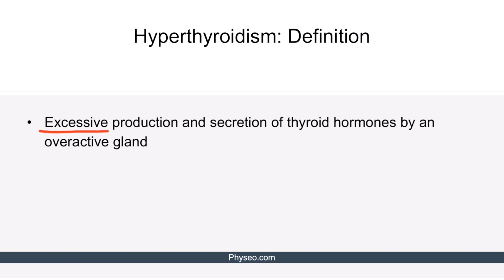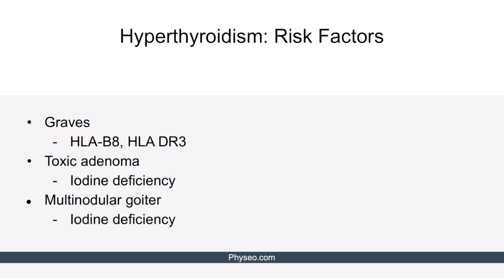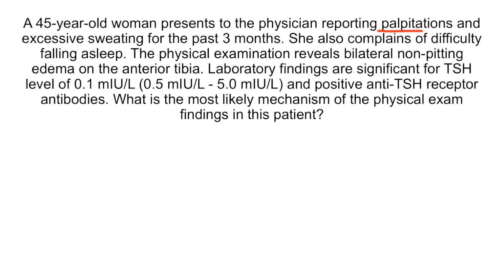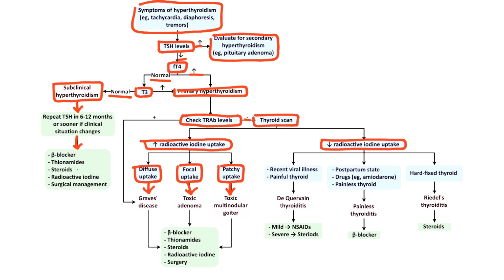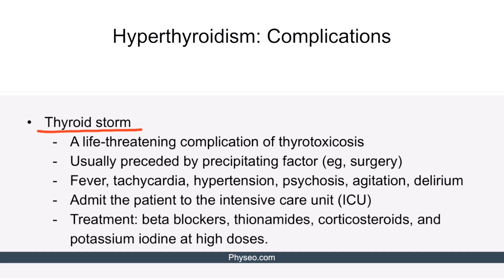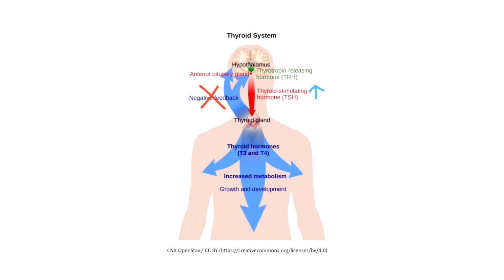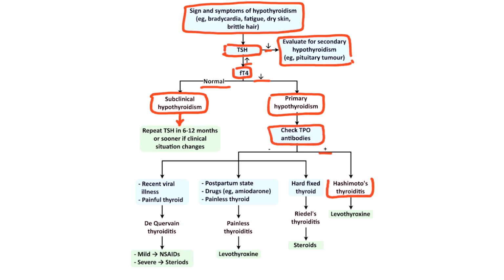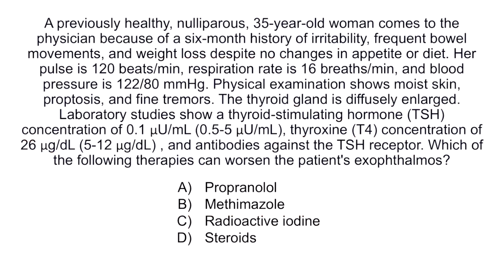Diseases of Thyroid Gland: Hyperthyroidism , Hypothyroidism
Hyperthyroidism: Definition

Excessive production and secretion of thyroid hormones by an overactive gland..
Risk factors
Clinical presentation